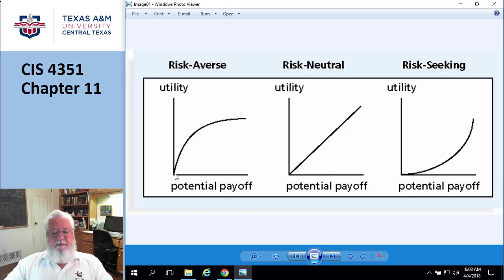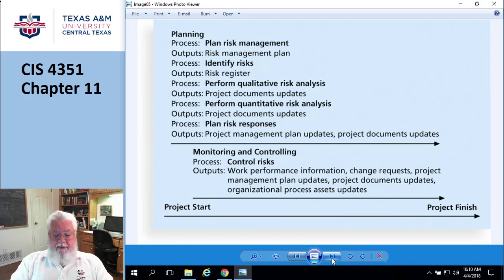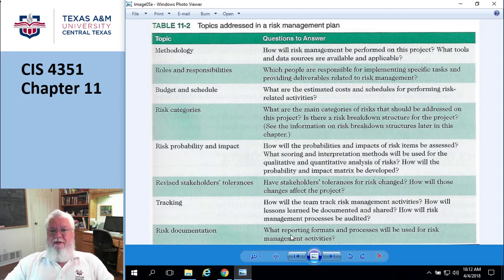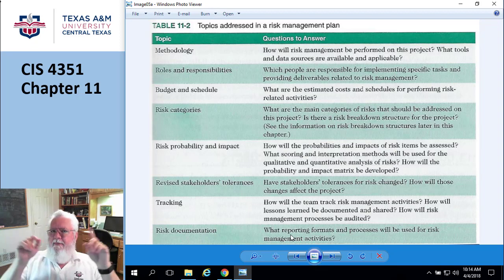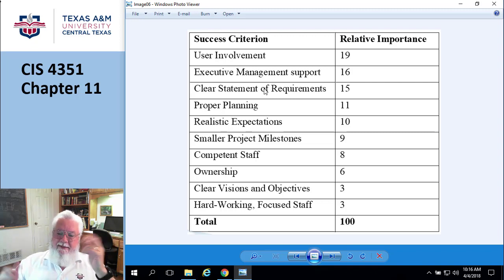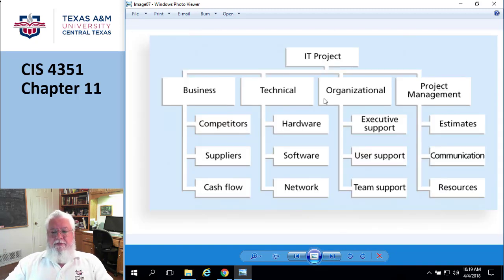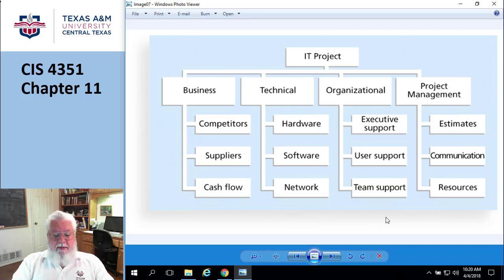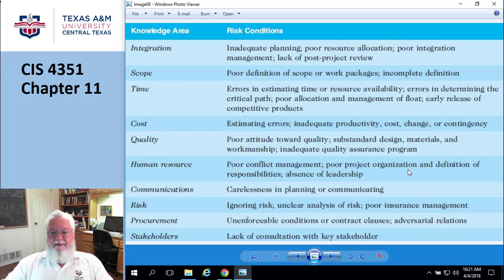CIS4351 Chapter11 Part2